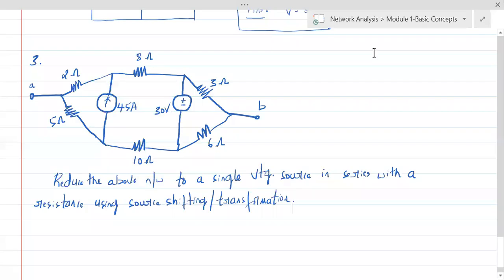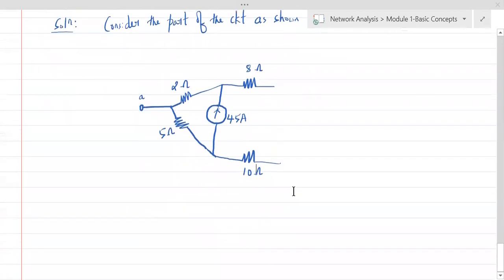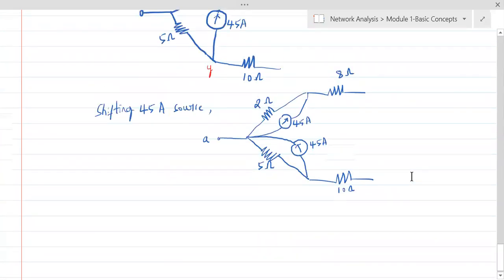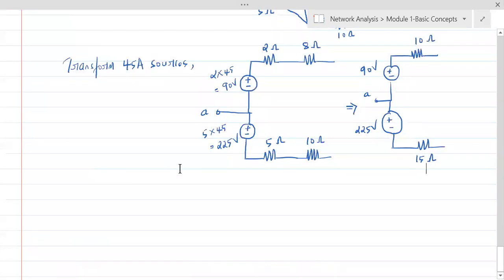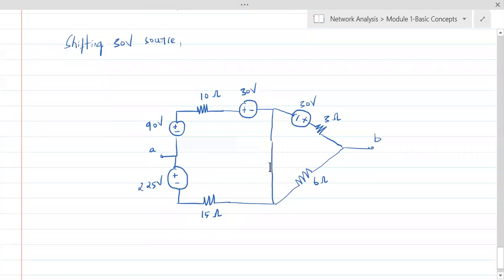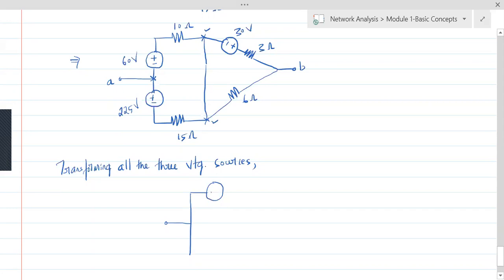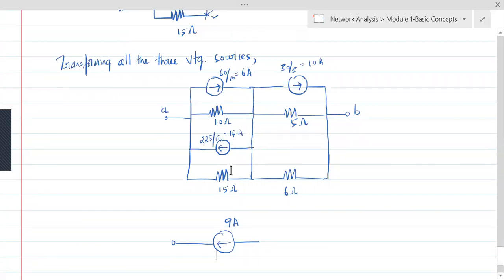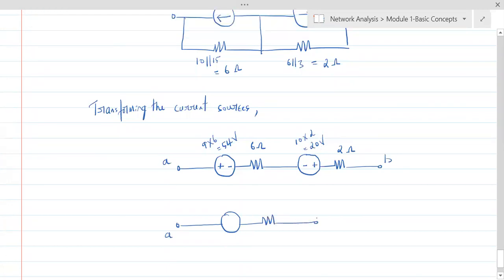Problem on Source Shifting and Transformation